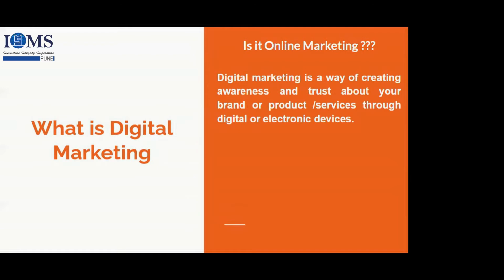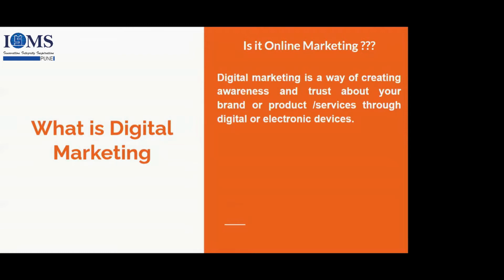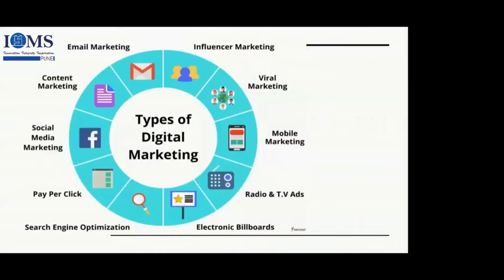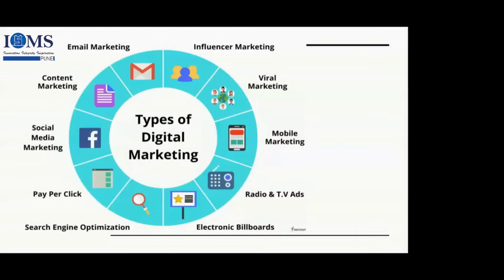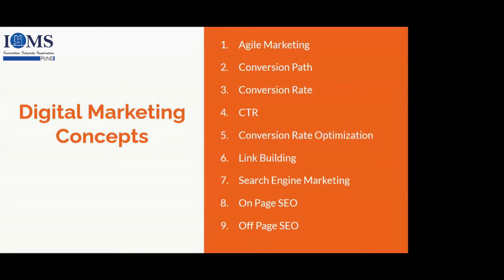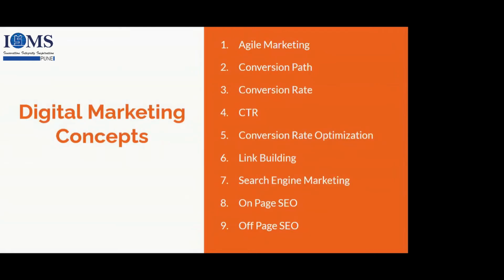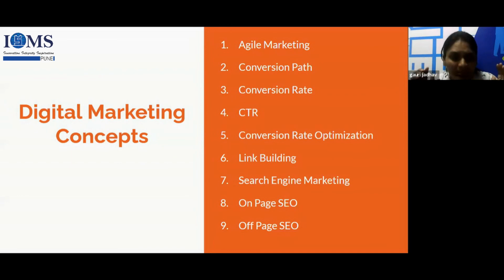Introduction to Digital Marketing | Learn Google Digital Marketing Course | Online Marketing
Welcome to ISMS Pune!
Digital marketing, often known as online marketing, is the use of the internet and other kinds of digital communication to promote brands and interact with potential customers. As a marketing channel, this comprises not only email, social media, and web-based advertising, but also text and multimedia messages.
Digital marketing is defined as any marketing campaign that uses digital communication.
Here is our video contains an introduction to Digital Marketing.